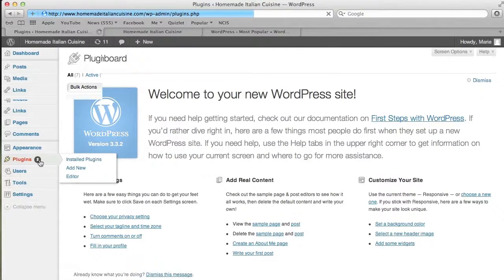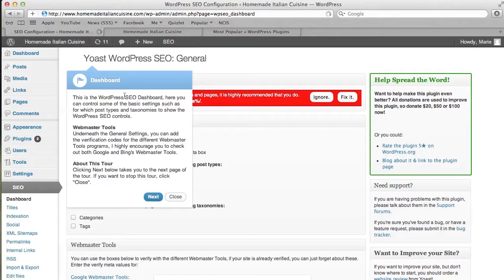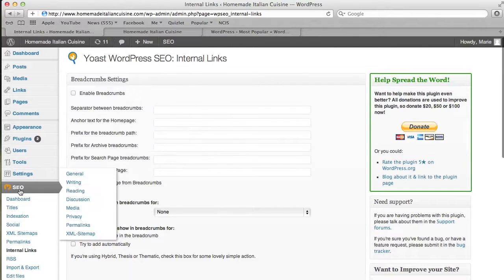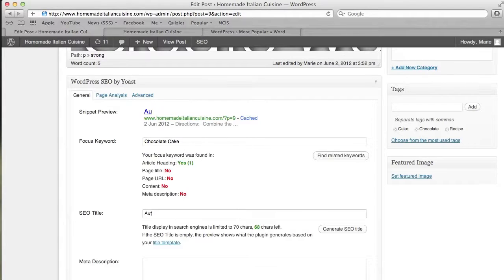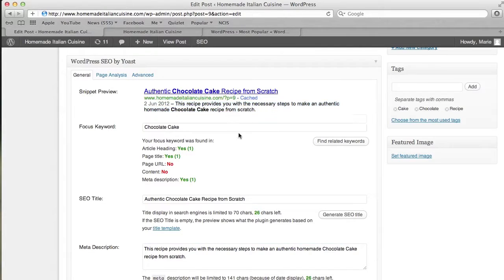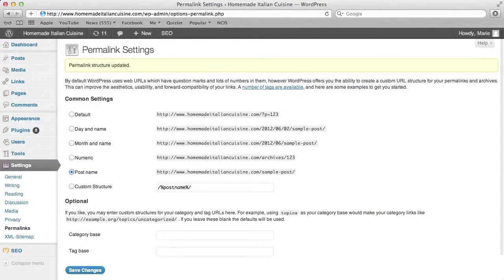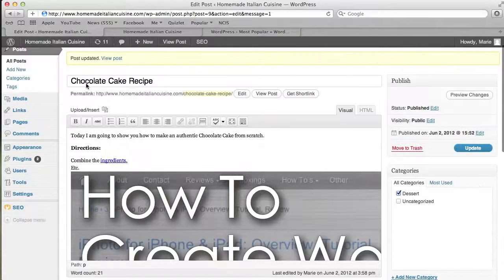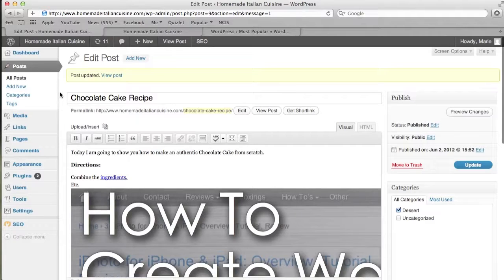Wordpess SEO by Yoast Tutorial Plugin How To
This is a how to tutorial on how to use the Wordpress SEO by Yoast Plugin. This is great for your new Wordpress website and the SEO by Yoast options dramatically increase the quality of your website.

Worpess SEO by Yoast Tutorial Plugin How To

Wordpress How To get ranked in google SEO Yoast tutorial from scratch search google yahoo